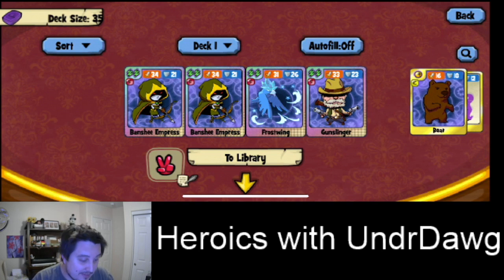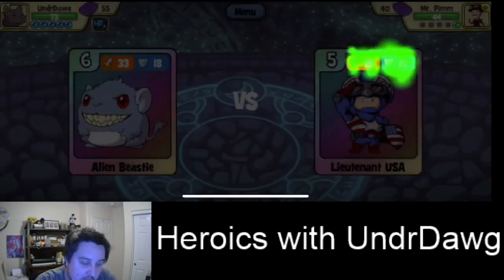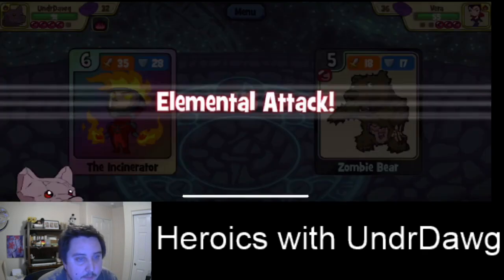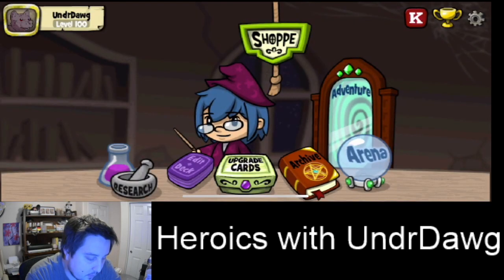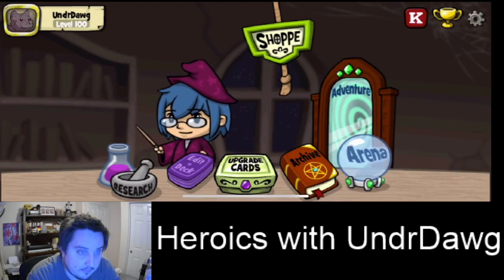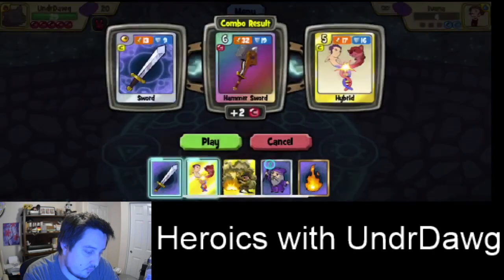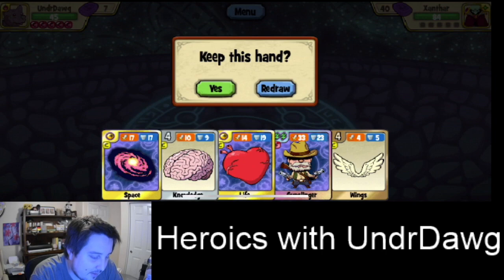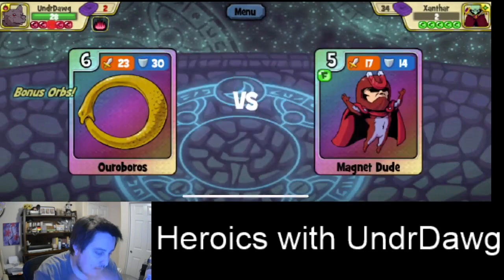Heroics with UndrDawg - Twitch Jan 5 Stream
This is a Twitch broadcast from January 5th, 2021 with UndrDawg heroic runs. Please let us know if you like this type of content and we will put up more!

TimeStamps:
0:00 Intro
4:00 Showing Arena Deck
6:04 Showing Save from Recycle Deck
7:00 Showing Heroics Deck
9:20 Heroic Run 1
25:42 Arena
27:50 Onyx Fragment Discussion
29:30 Arena
36:20 Story Mode Battles
41:26 Heroic Run 2
54:25 Runescape Talk
58:20 Random Game Talk
1:00:55 Conclusion